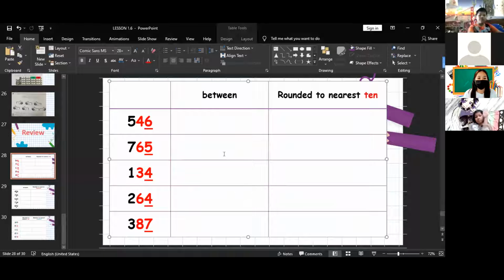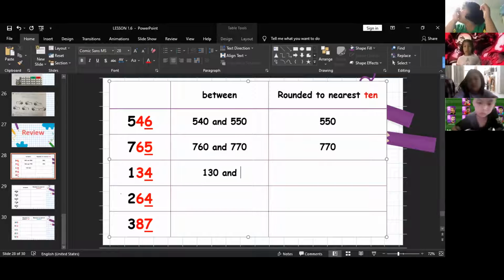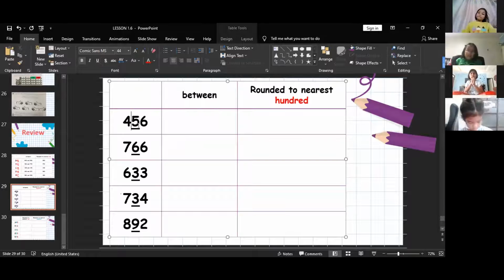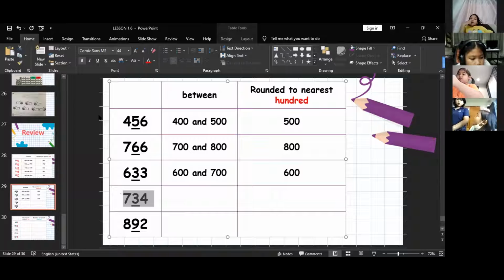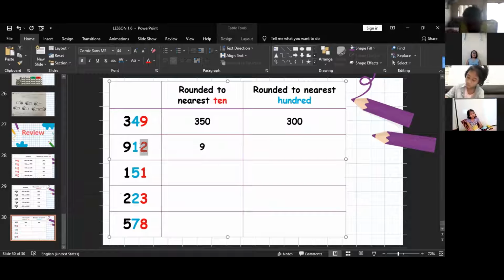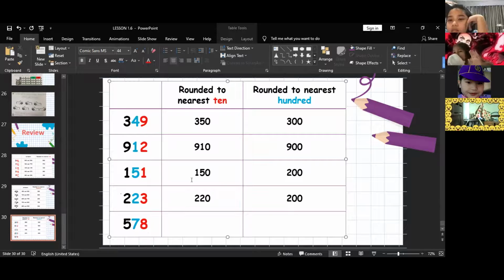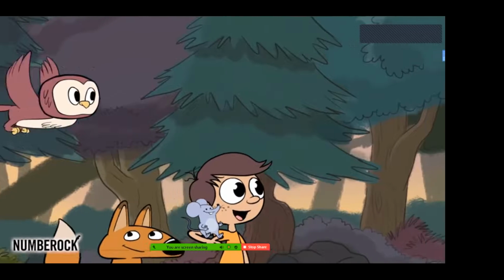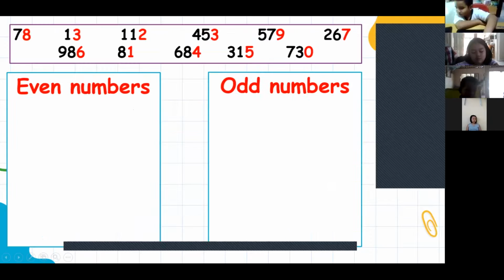Math subject T LAI MEP